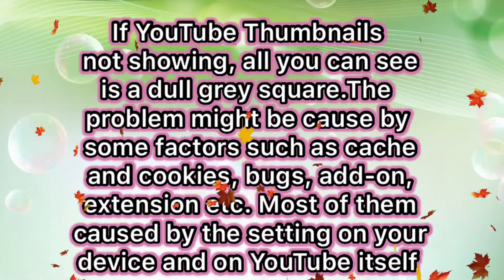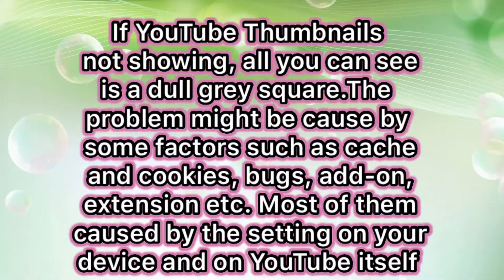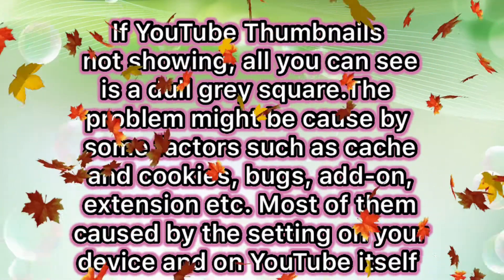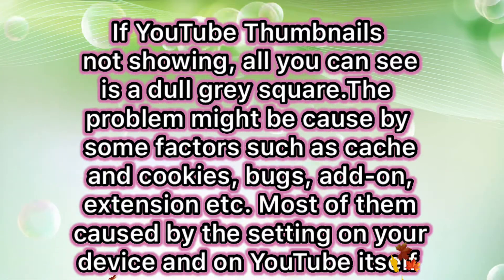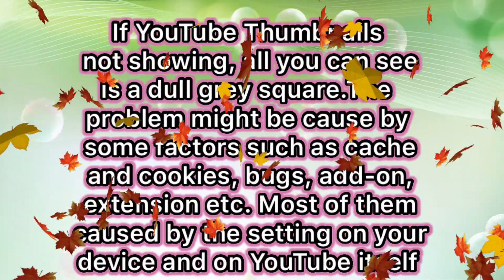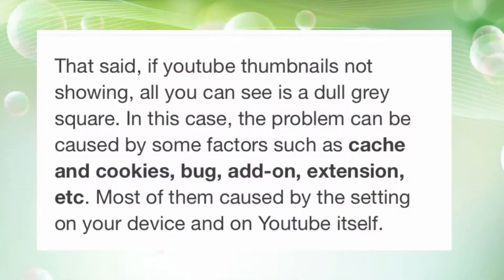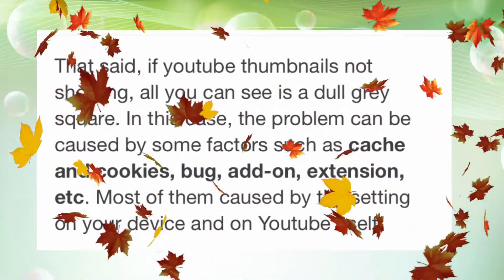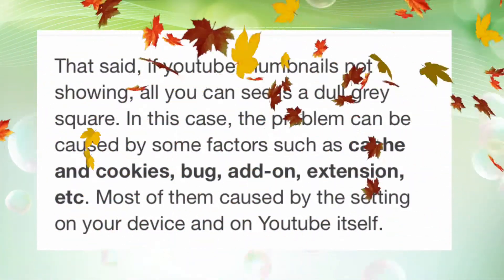Why I Cannot Customize or Change Thumbnail? It's Error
This Video are intended for Youtube Creator or beginners who just started. I hope this video will help.
Create Topical Response Videos to get your YouTube Channel Noticed
Collaborate with other YouTubers to get Your Youtube Channel Noticed
Socialize with other Youtubers,  & Use Apps to get your YouTube Channel Noticed.
Polish Your Channel's Appearance to get your YouTube Channel Noticed
Avoid Cliches With An Effective CTA to get your Channel Noticed
Use Evocative Thumbnails to get your YouTube Channel Noticed
Create Effective Description to get your YouTube Channel Noticed
What is SEO on YouTube?
Make Your Tags with SEO in Mind to get your Youtube Channel Noticed
Engage in the Comments of other videos to get your YouTube Channel Noticed
Ways To Get Your YouTube Channel Noticed
10 Effective ways  you can grow your Youtube Channel
What is DMCA in YouTube?
What action does YouTube take for infringement?